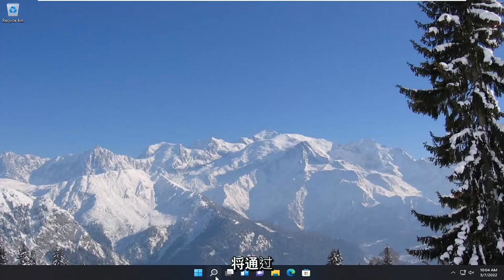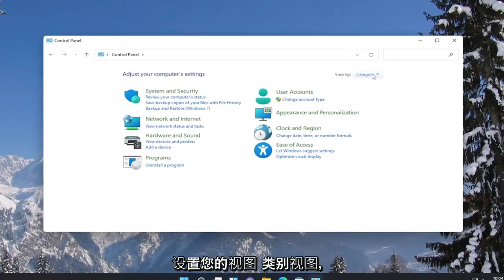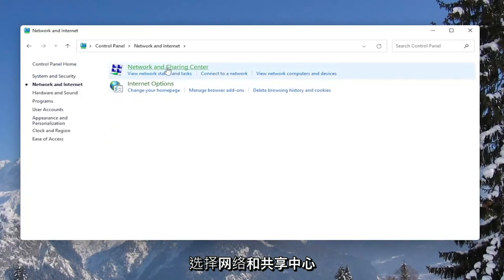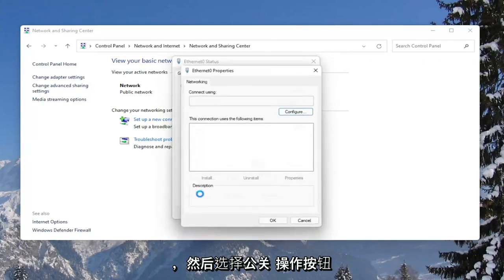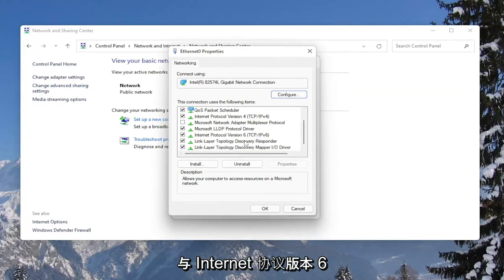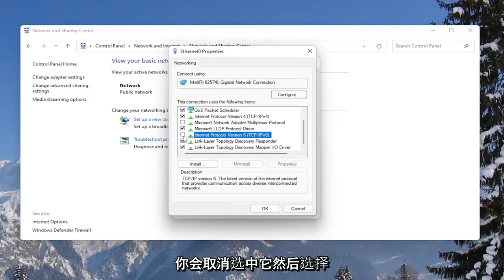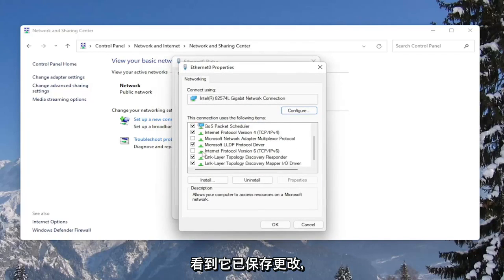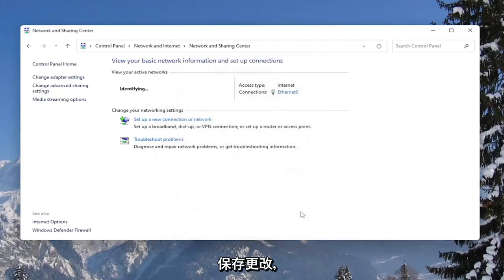如何在Windows 11/10中禁用IPv6-百度经验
如何在 Windows 11 和 Windows 10 中启用或禁用 IPv6。

本教程向学生和新用户展示了在使用 Windows 11 时禁用或启用 IPv6 的步骤。Windows 11 中默认启用 IPv6。如果您的环境不需要 IPv6 或只是想禁用它以免干扰应用程序设置，您只需单击几下即可完成。

IPv6 是旨在最终取代 IPv4 的下一代互联网协议 (IP) 标准，与 IPv6 相比，IPv4 具有更少的功能并且数量有限。然而 IPv6 在某些地区的采用速度很慢，对于遗留系统来说，它是完全不可用的。

某些 Windows 用户在尝试连接到 Windows 11 或 Windows 10 计算机上的网络时可能会遇到 IPv6 连接、无网络访问错误。在这篇文章中，我们确定了潜在的触发因素，并提供了最适当的解决方案来解决问题。

本教程中解决的问题：
ipv6 启用 windows 10
启用了 ipv6 但无法正常工作
在 windows 10 上启用 ipv6
启用 ipv6 窗口 10
ipv6 禁用 Windows 10
ipv6 在 Windows 10 上禁用
如何在 Windows 11 上禁用 ipv6
禁用 ipv6 窗口 11

直到最近，我们才使用 IPv4 版本，它为我们提供了 32 位地址。但是这些可用地址很快就会用完。另一方面，较新版本的 IP 是 IPv6，为我们提供了 128 位寻址能力，这意味着将有更多地址可供使用，并使互联网比早期版本更安全（更好的网络层安全性）的 IPv4，具有更好的 QoS 和其他功能，例如移动性支持、多播支持。

本教程适用于运行 Windows 10 和 Windows 11 操作系统（家庭版、专业版、企业版、教育版）的计算机、笔记本电脑、台式机和平板电脑，这些操作系统来自所有受支持的硬件制造商，例如戴尔、惠普、宏碁、华硕、东芝、联想、华为和三星。